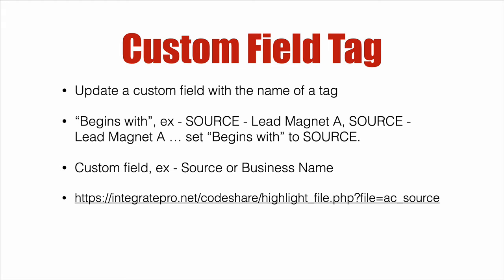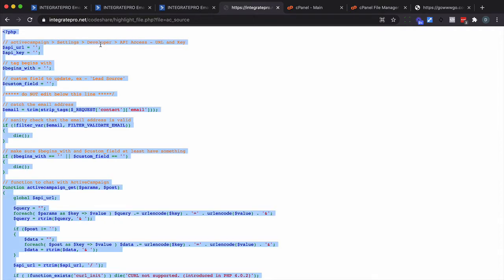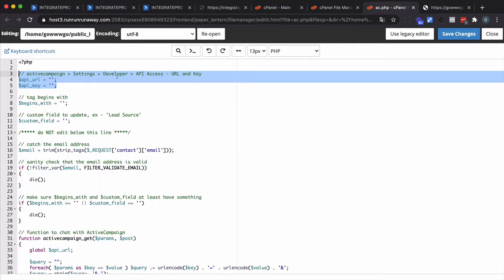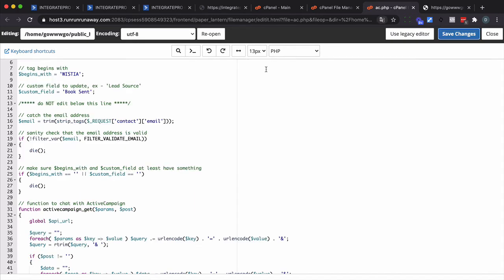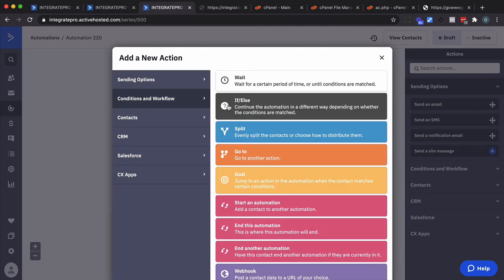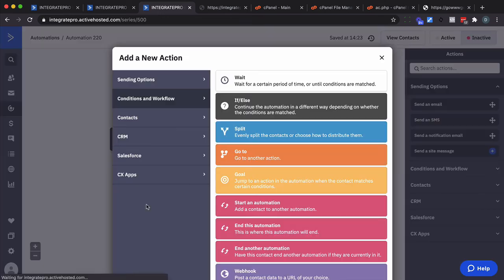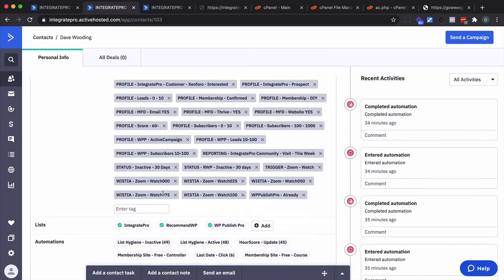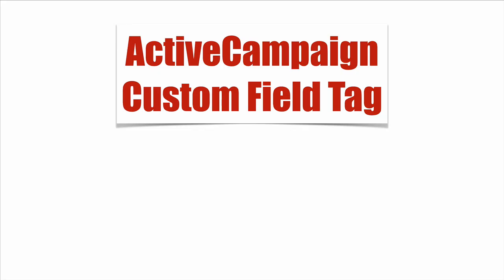ActiveCampaign Custom Field Value Set To Tag Name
How to add the name of a tag to a custom field.

Useful if you want to identify the source of a lead to your ActiveCampaign account.